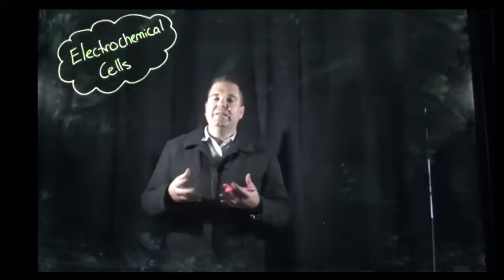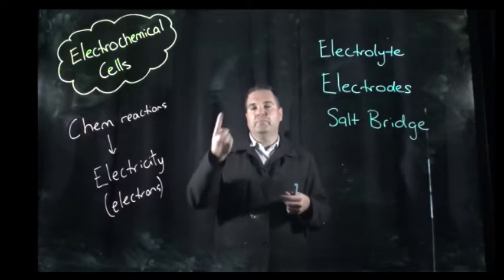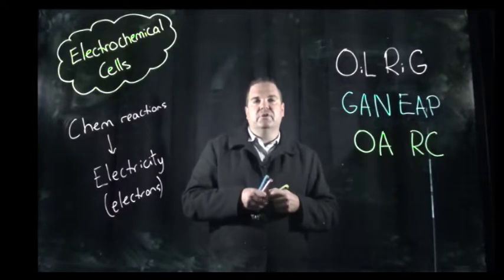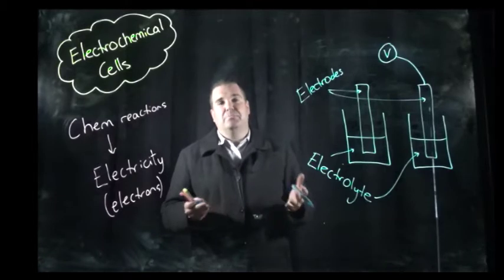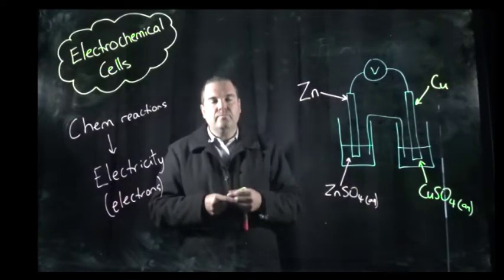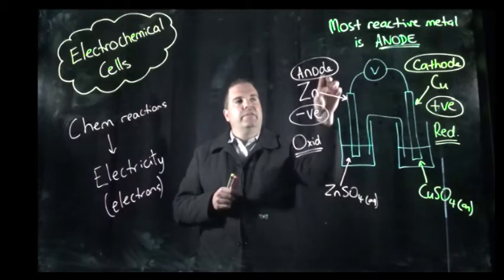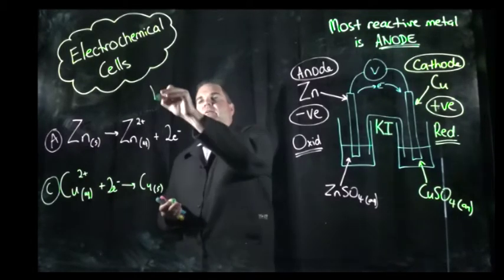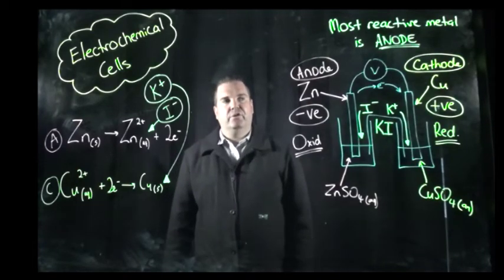Electrochemical Cells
An introduction to electrochemical cells